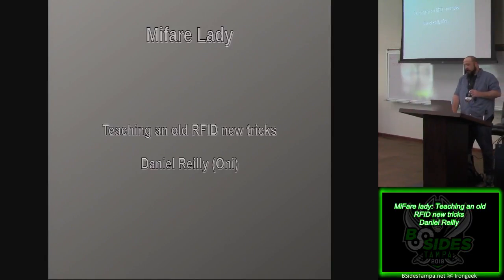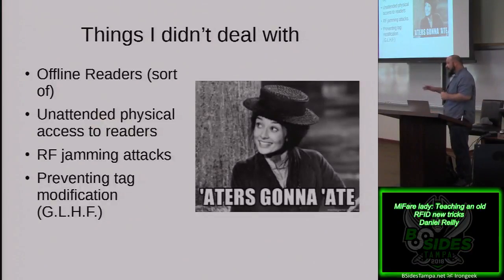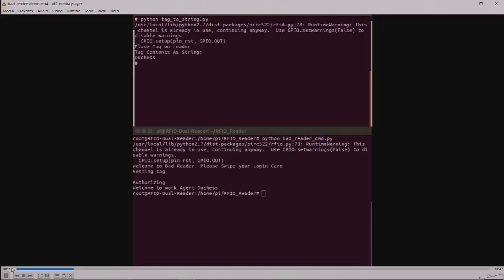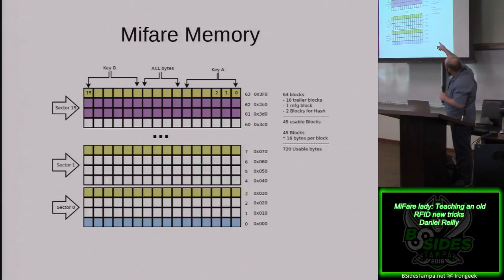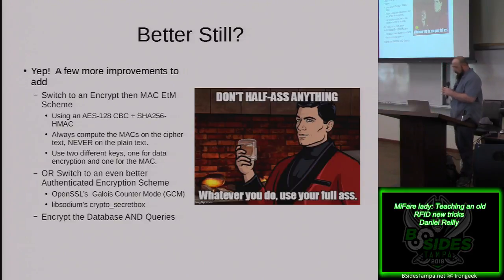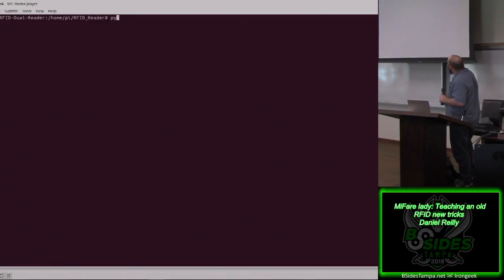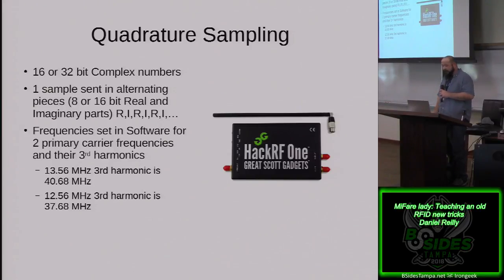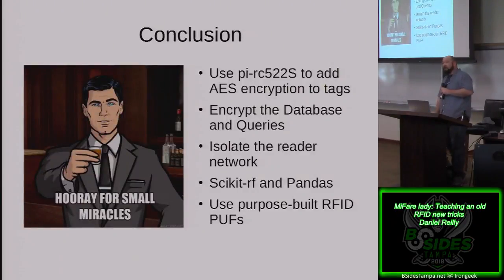Track 203 MiFare lady Teaching an old RFID new tricks Daniel Reilly